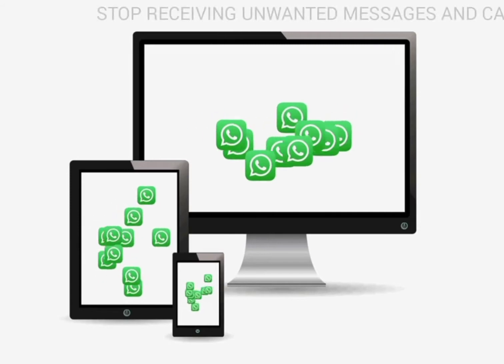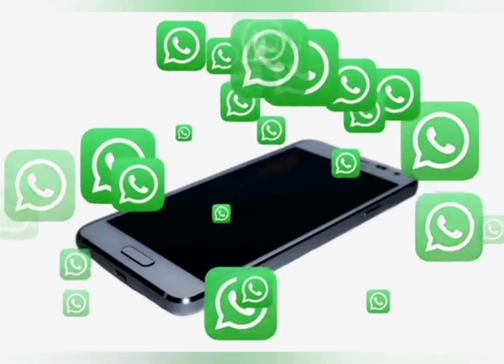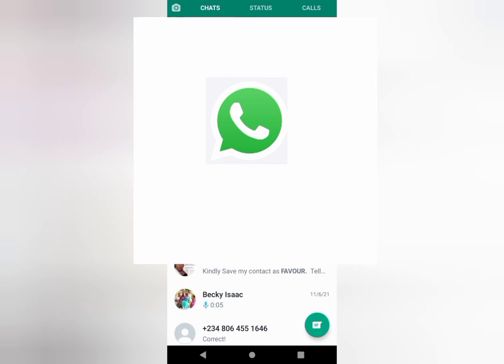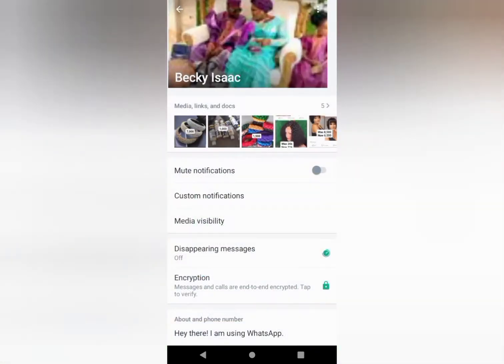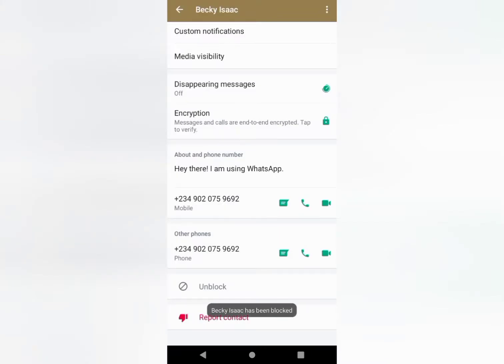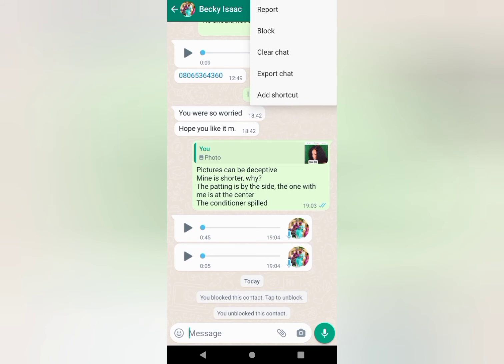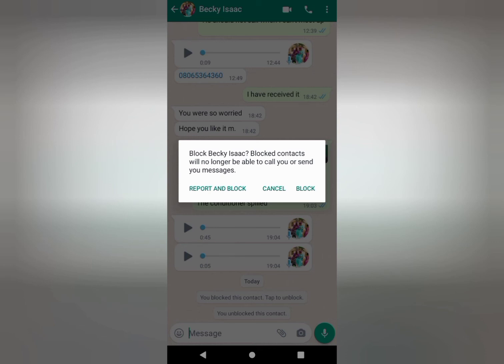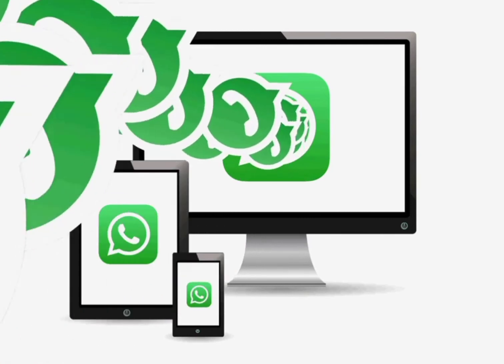Stop Receiving Unwanted Messages And Calls On WhatsApp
This video illustrates how to stop receiving unwanted messages and calls on Whatsapp.

If you no longer want to receive messages or calls from a  particular number or Whatsapp contact, this video will guide you on what to do

I gave out two ways you can achieve this

stop receiving unwanted messages and calls on whatsapp,whatsapp block button, how to block someone on whatsapp, two ways to block someone on whatsapp,block a contact on whatsapp,stop receiving messages from a whatsapp number,how to stop receiveing messages and calls from unknown number on whatsapp

On JannyCee TV I inform, educate and entertain through SERIES of creative and valuable contents.